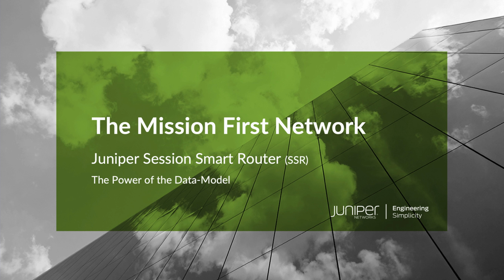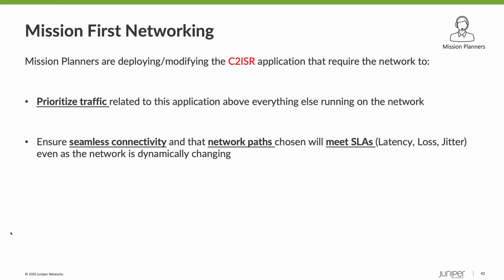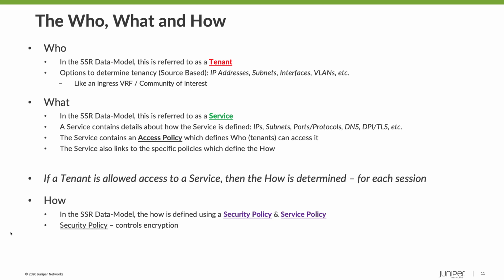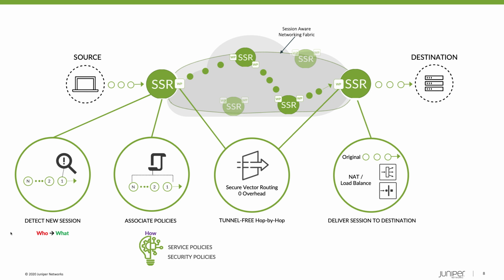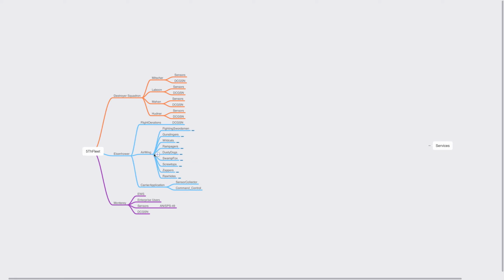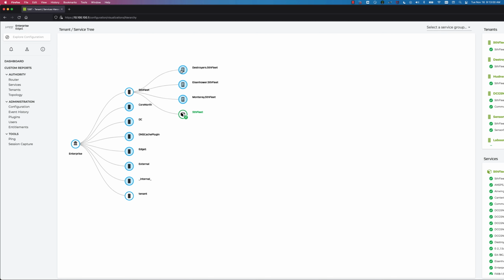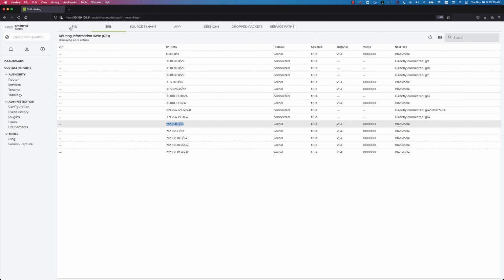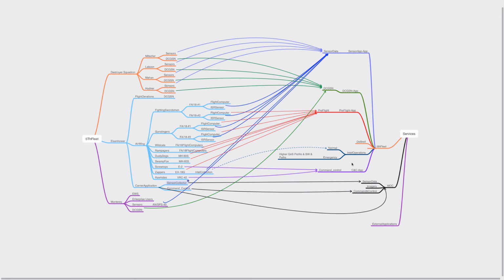Juniper SSR - Data Model Presentation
Juniper Session Smart Router - A look at the data model.